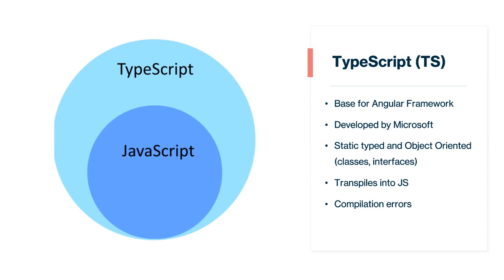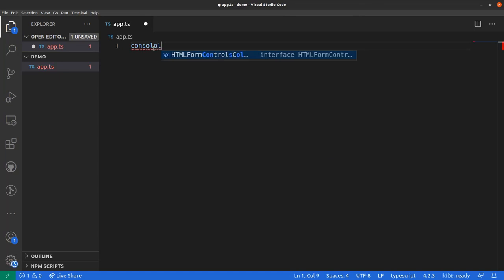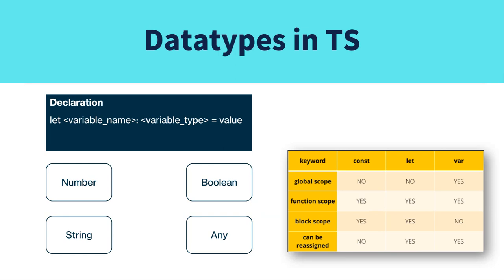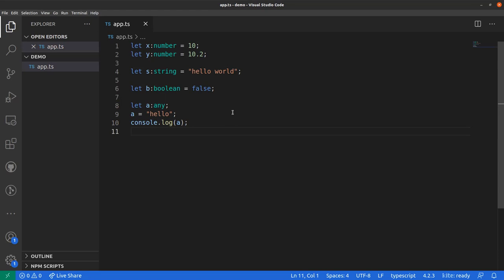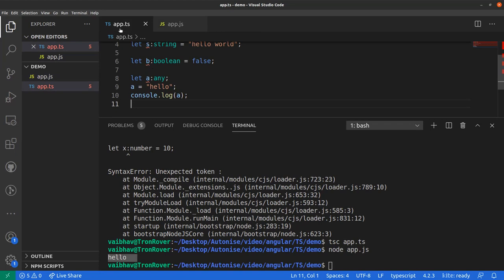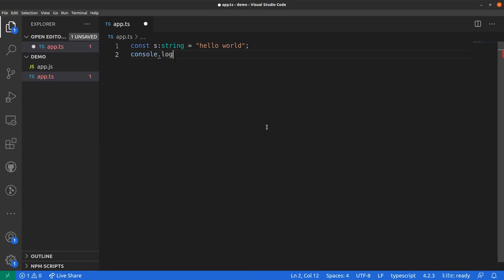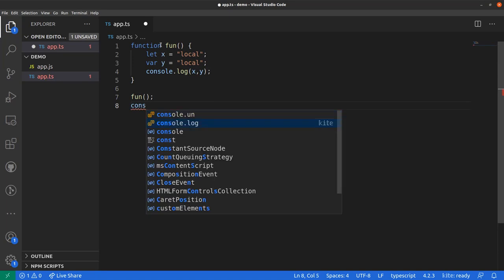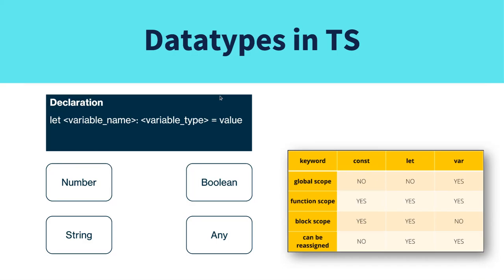TypeScript and data types in TypeScript